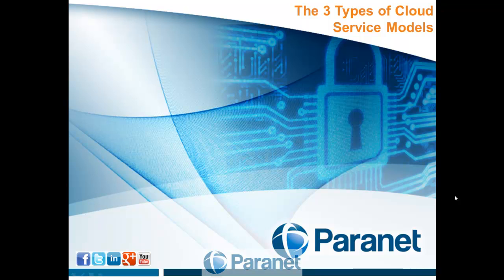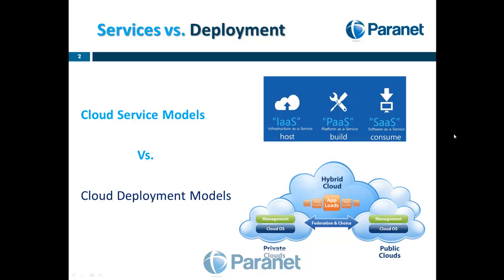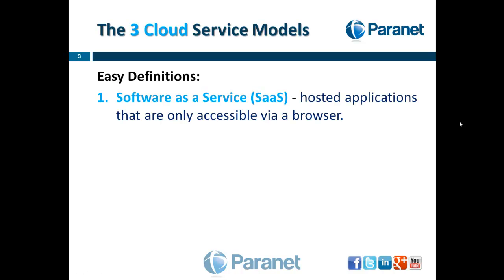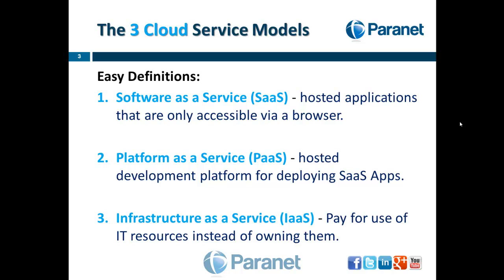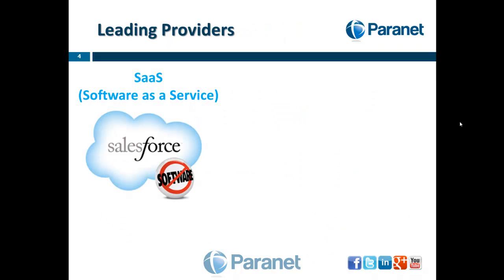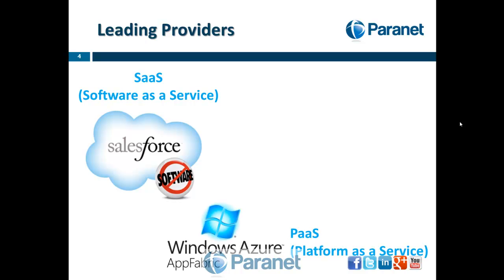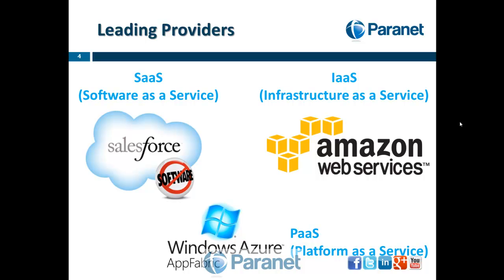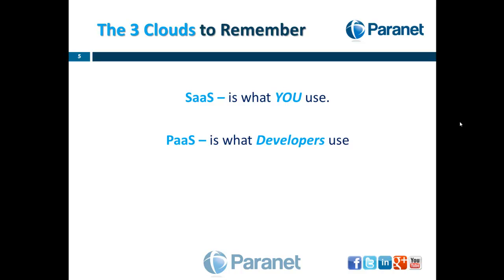The Three Types of Cloud Computing Service Models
Get an overview of the Three Types of Cloud Computing Models in the Enterprise today. (SaaS, IaaS, and PaaS)